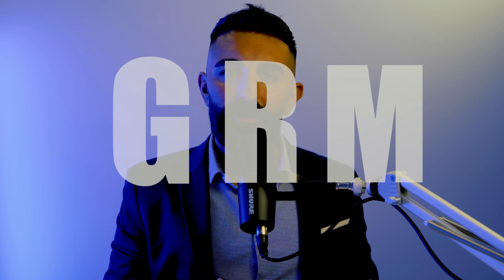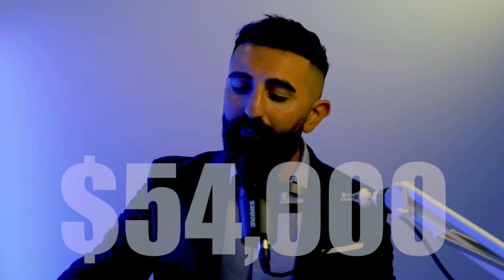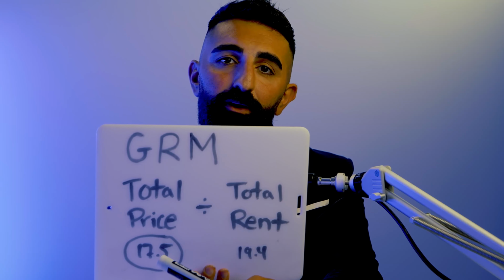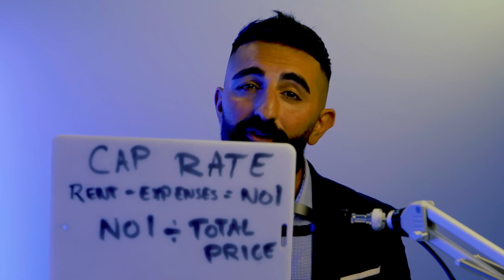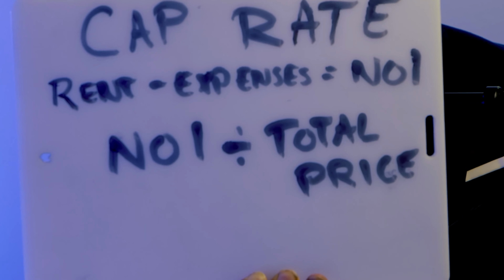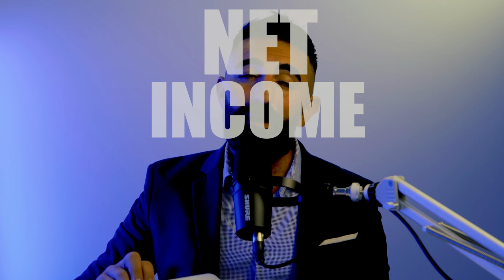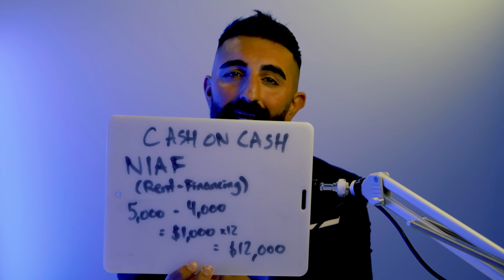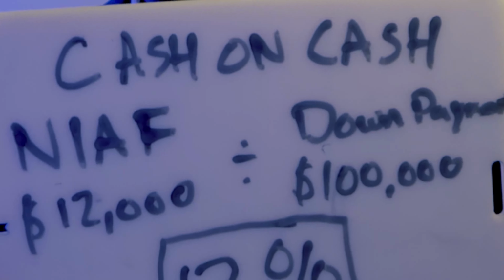3 Formulas To Analyze Rental Properties | Putting Real Estate Into Numbers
Here's 3 formulas you can use to analyze Real Estate Rental Properties.

You can also use these formulas to analyze Real Estate Markets as a whole.

The Gross Rent Multiplier (GRM) is a screening metric used by investors to compare rental property opportunities in a given market. The GRM functions as the ratio of the property’s market value over its annual gross rental income.

In other words, let's say one property collects $2,000 in rent and another property collects $1,200 in rent.

You want to determine how much rent you will collect relative to the property cost. If both properties cost $200,000, the property that rents for $2,000 will give you the most return on your investment. However, this changes when the property costs change. You can use GRM to make that determination.

The capitalization rate, often just called the cap rate, is the ratio of Net Operating Income (NOI) to property asset value. So, for example, if a property recently sold for $1,000,000 and had an NOI of $100,000, then the cap rate would be $100,000/$1,000,000, or 10%.

Cash on cash return is a metric used by real estate investors to assess potential investment opportunities. It is sometimes referred to as the "cash yield" on an investment. The cash on cash return formula is simple: Annual Net Cash Flow / Invested Equity = Cash on Cash Return.

If you want more of this content and find it valuable, I will be making Weekly Videos updating and keeping you in the loop.

Eddie Fallah
DRE 01969011
Compass Realty

0:00 Introduction
0:40 Figure out your goals
1:00 The Gross Rent Multiplier
2:18 The Cap Rate Formula
3:28 Cash on Cash Formula
3:55 Net Income After Financing
4:35 How do we use these formulas?